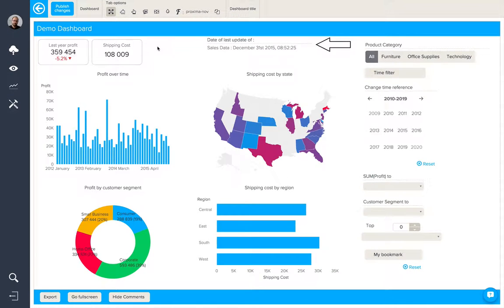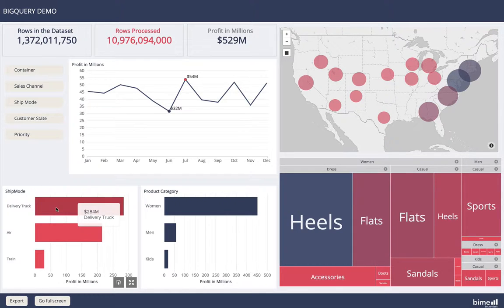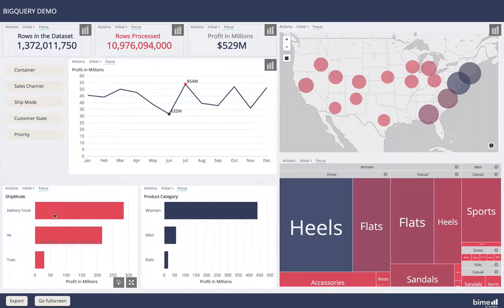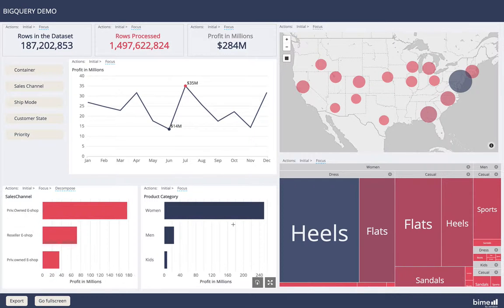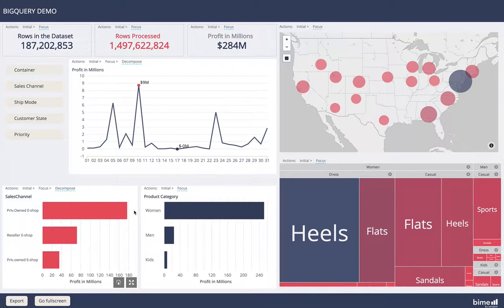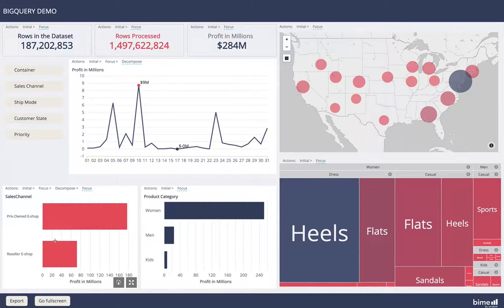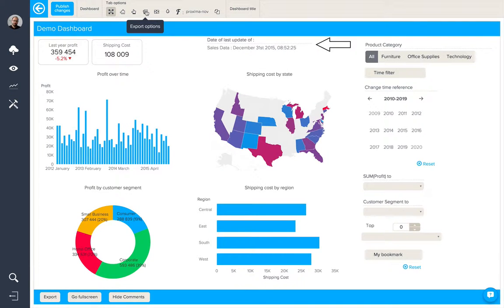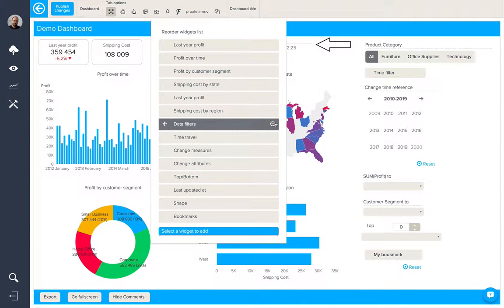Learning BIME V7 - Step 12: Dashboard Interactivity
A look at the various dashboard interactivity options that BIME offers and how to add them to your dashboard.